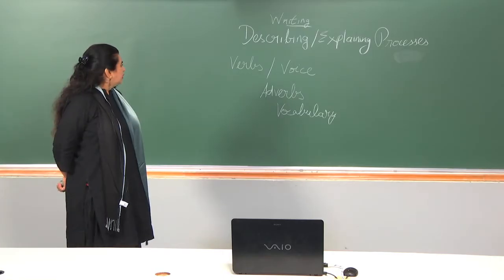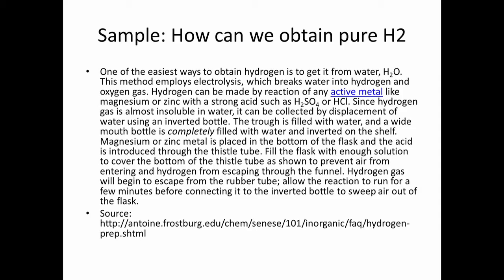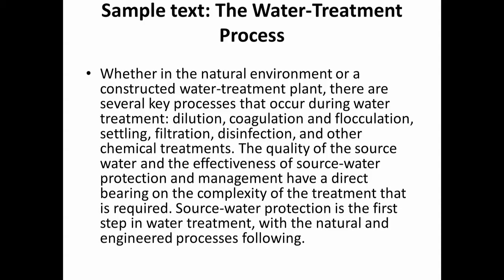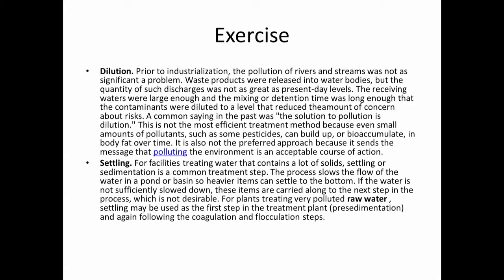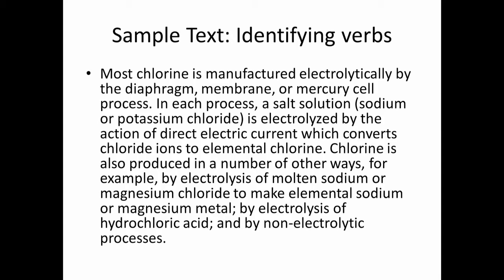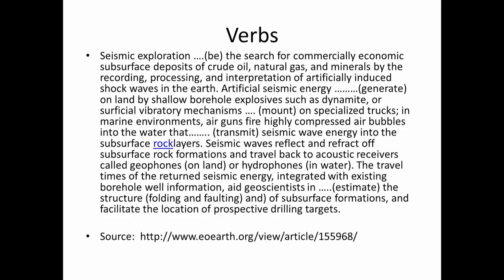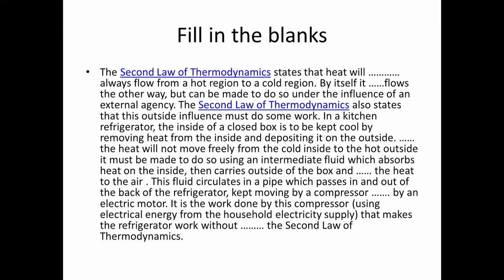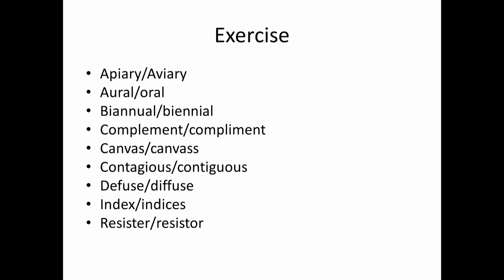Describing/Explaining Processes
The lecture throws light on the process of describing and explaining technical/scientific processes. It deals with the relevant sentence structures, grammatical elements, such as verbs and vocabulary needed to describe and explain.